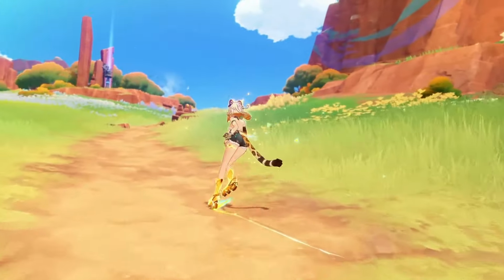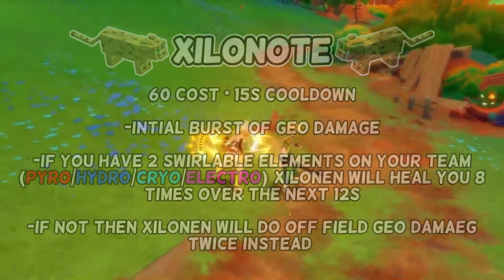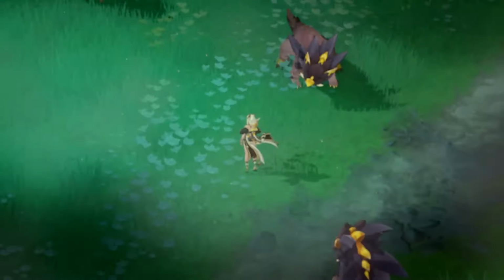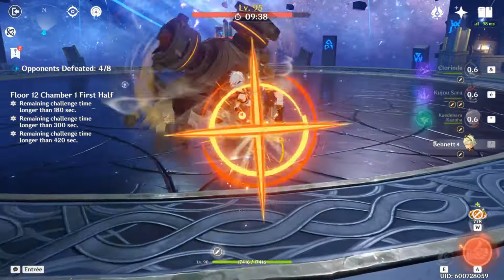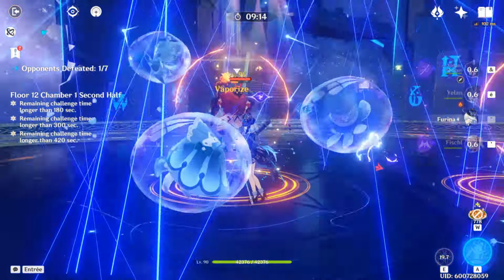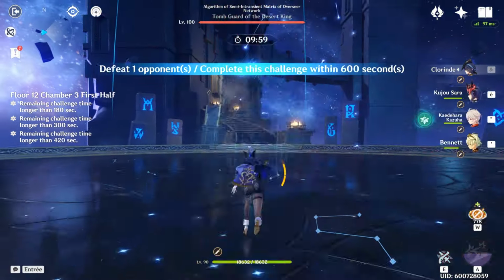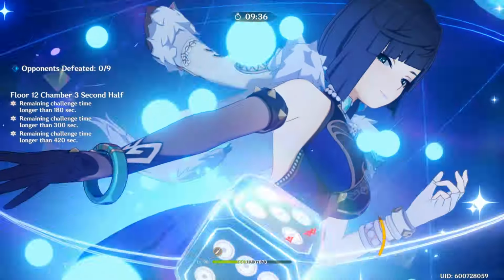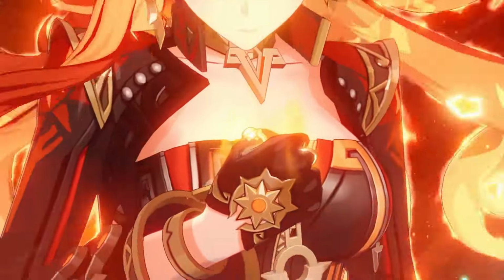DONT Make MISTAKES Building Her! | BEST Xilonen Guide (Constellations/Weapons/Artifacts/Teams)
00:00 Intro
00:30 How Does Xilonen's Kit Actually Work?
04:03 Xilonen's Best Artifacts For Support And DPS?
05:53 What Weapons Should You Use On Xilonen as a DPS or Support?
07:54 The Best Teams To Use Xilonen In
12:58 Should I Pull For Xilonen's Constellations?
15:20 Is Xilonen A Must Pull?